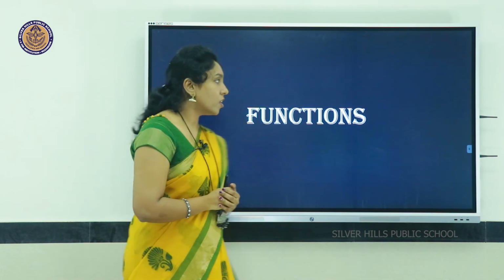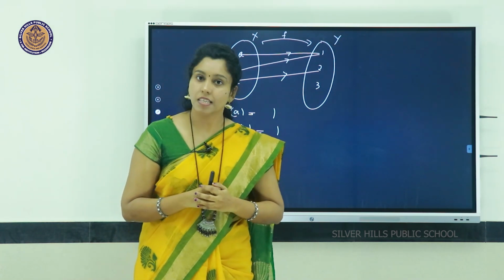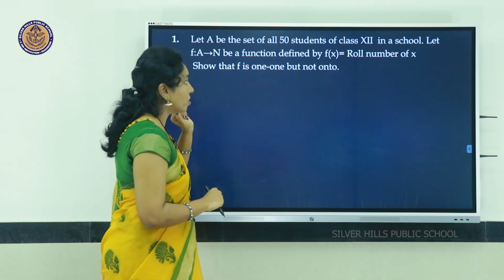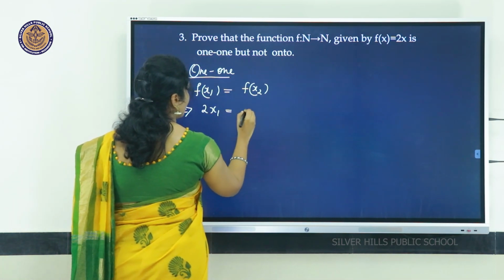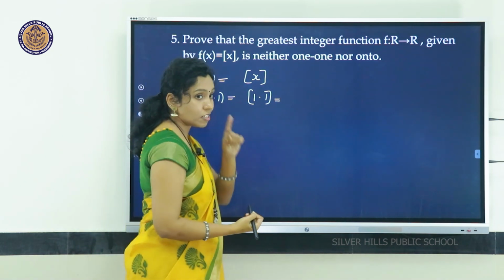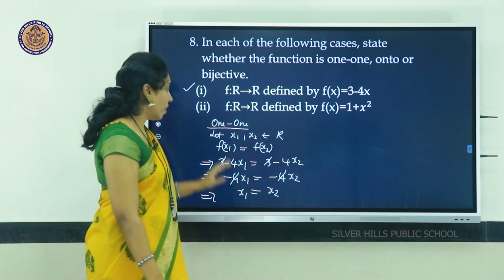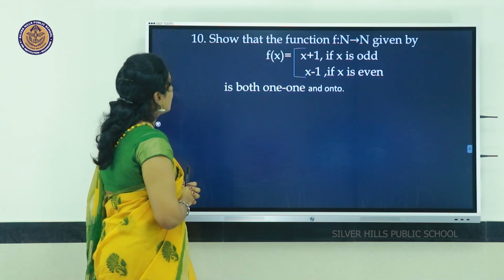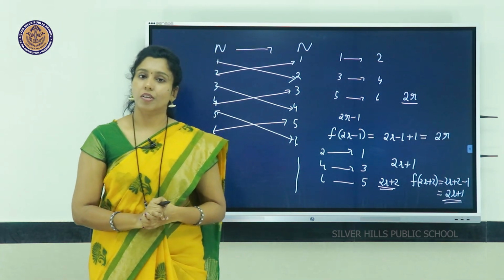MATHS | Relation and Functions Part II | Deepa P | Class XII CBSE | Silver Hills Public School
Session : Deepa P
Camera : Mathew John
Editing : Shithin K P
Coordination : Beena Kattakayam
Layout and Design : Water Creative Studio
Technical Support : Rajeesh K and Pratheesh Kumar P